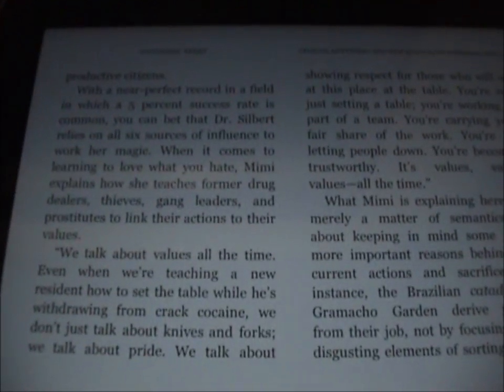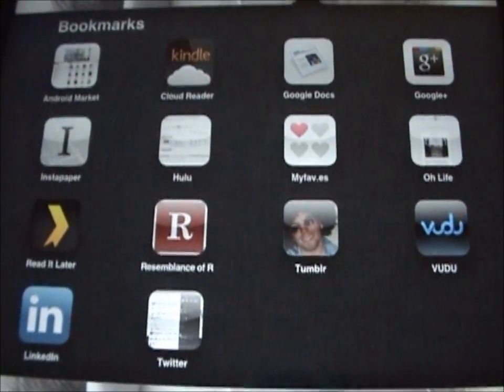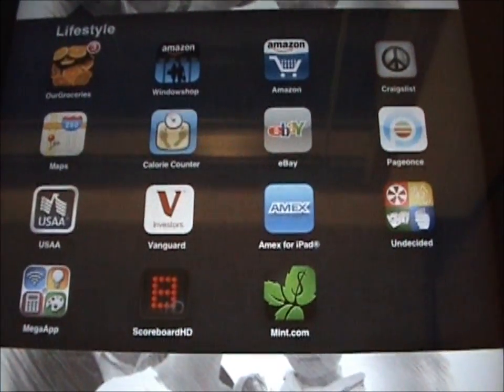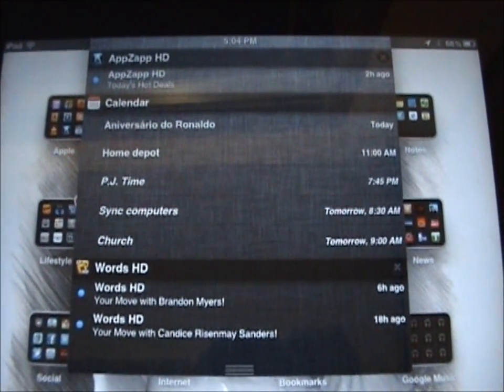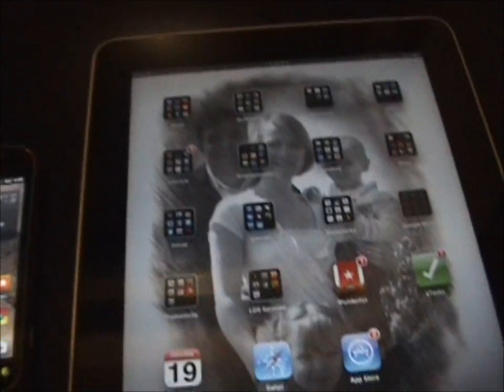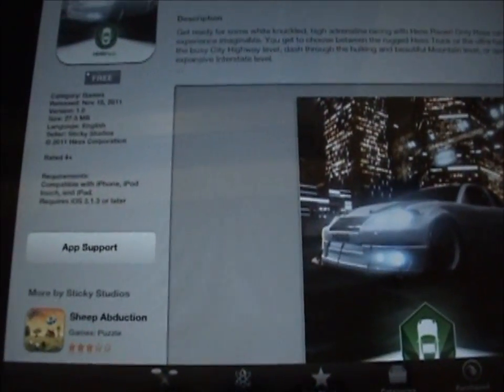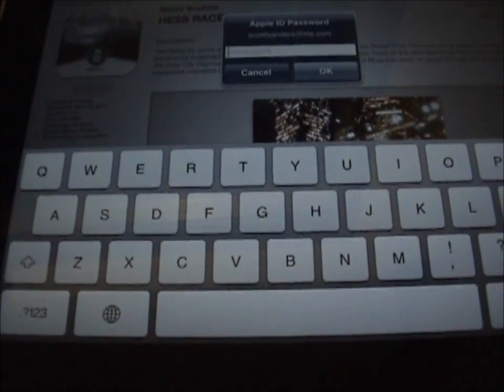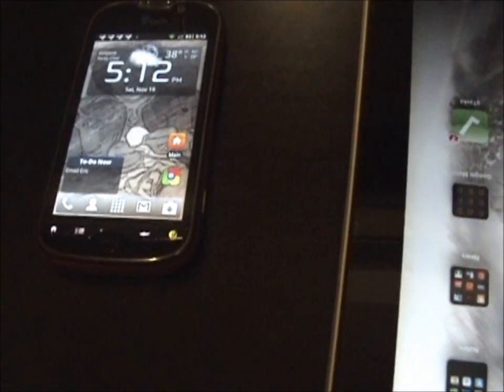Top 10 iOS Grievances (iPad Feature)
1. Lack of customization and control (0:42)
2. Multitasking vs app switching (1:32)
3. #3 Limited Functionality with multiple screens (no widgets or shortcuts) (2:28)
4. Folder management (3:59)
5. Notifications (5:24)
6. App instability (6:47)
7. Keyboard (7:45)
8. App Store (8:39)
9. Tray limitations (9:57)
10. Jailbreak breaks (10:38)

1. Fragmentation (0:42)
2. Too many different devices (2:12)
3. Internal storage deficient (3:00)
4. Rooting is almost necessary (3:28)
5. Battery life (4:10)
6. New launchers and ROMs are necessary (4:45)
7. No native cloud sync other than Google (5:16)
8. Native music player is lacking (5:59)
9. Native phone app is lacking (6:35)
10. Bloatware (7:32)